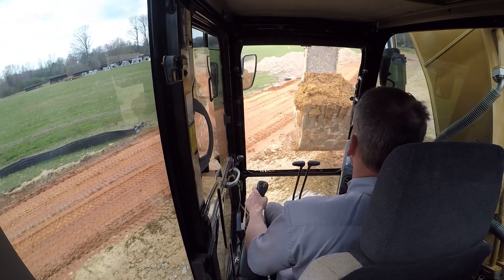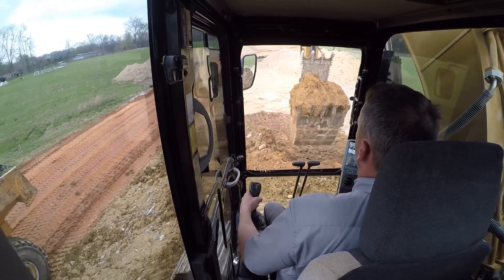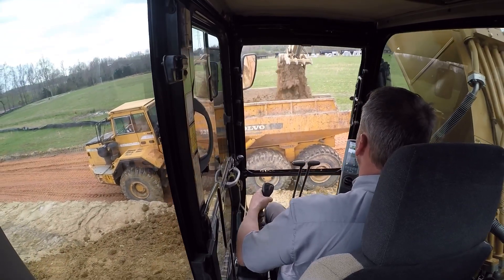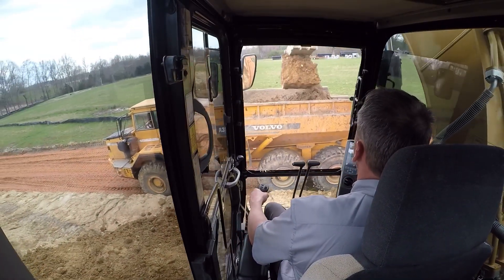Where have I been? Just a little follow up on what’s going on and our progress.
I’m loading out material with the cat 323 excavator and hauling it away with a Volvo A35C and giving a little follow up on what we have been doing with the road build.